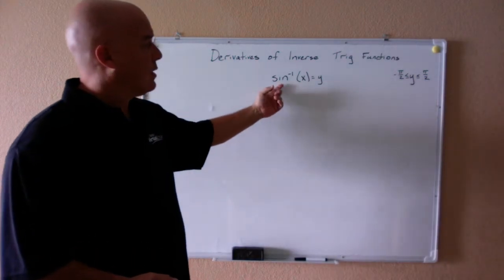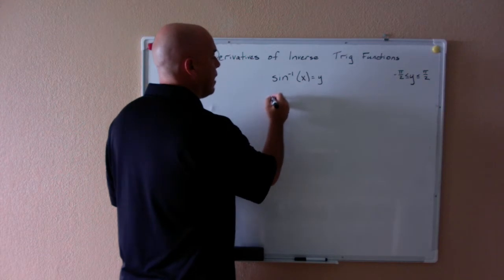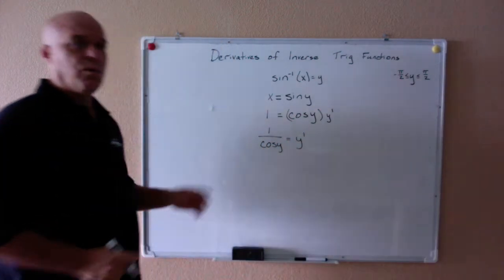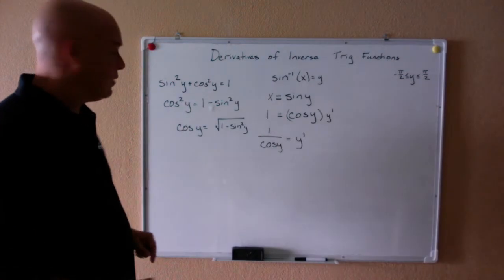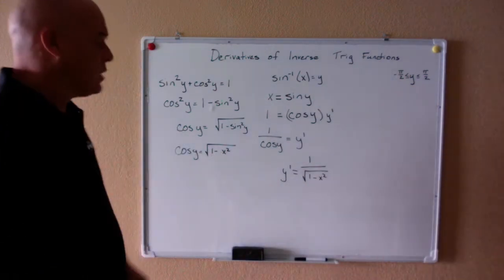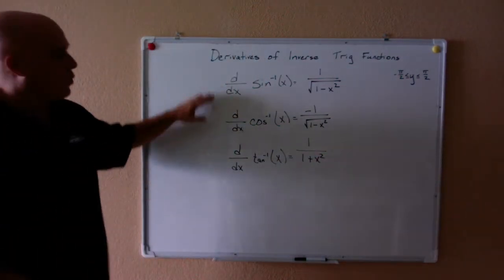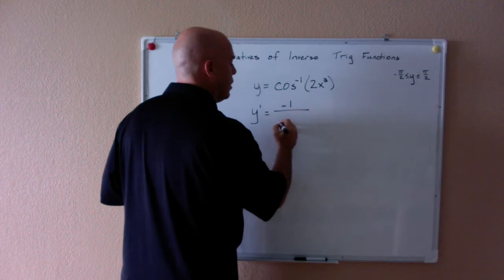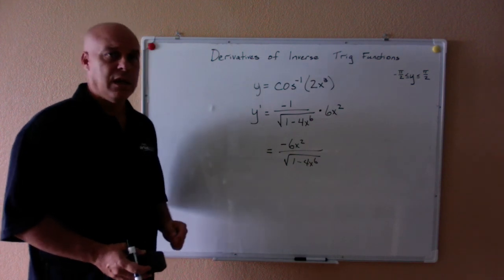18 - Proof of Derivatives for Inverse Trig Functions